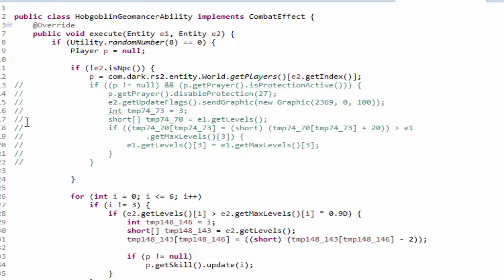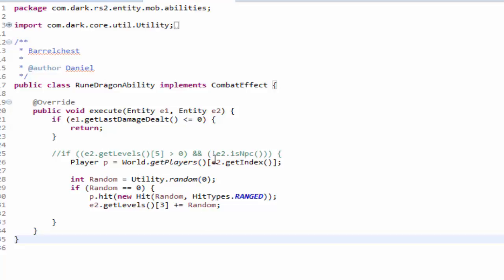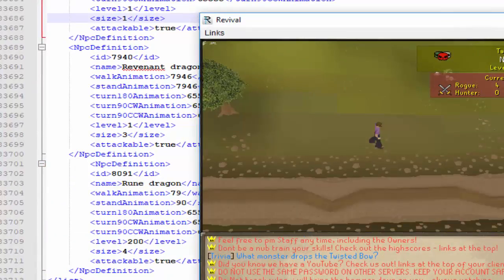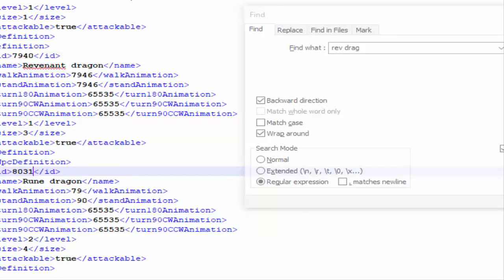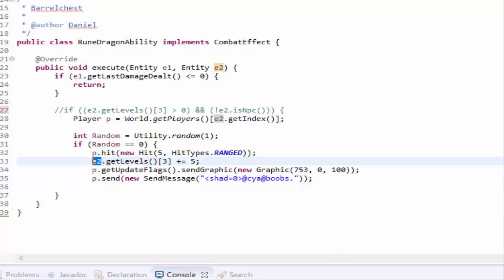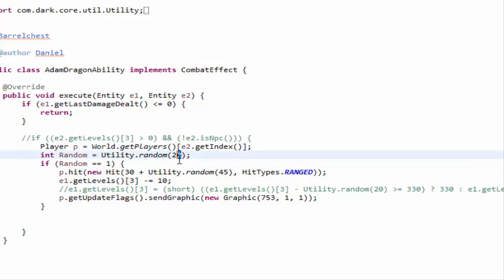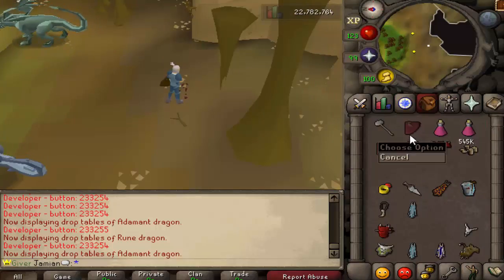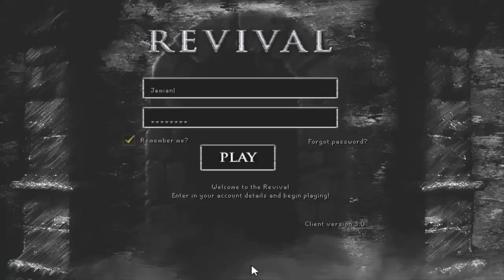[Revival] Coding Episode 2: Rune/Adamant Dragons